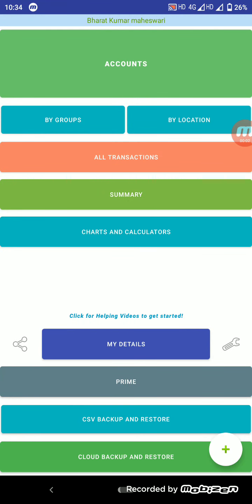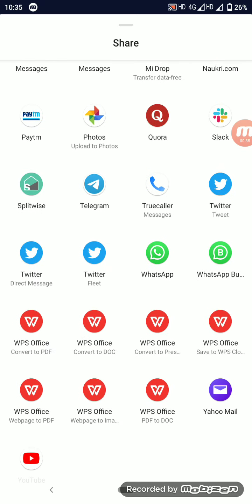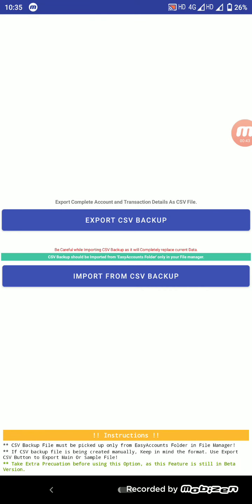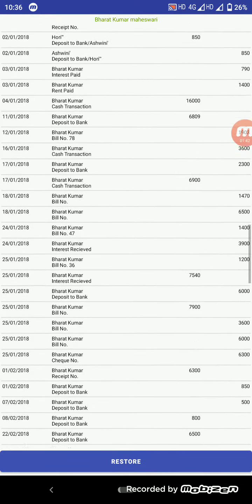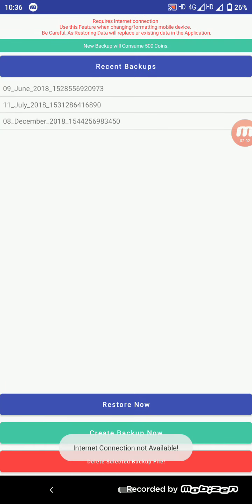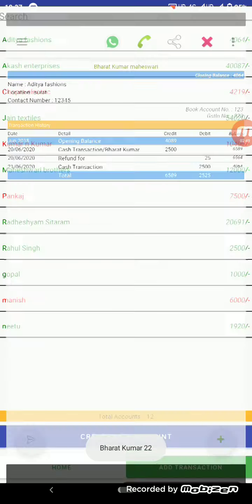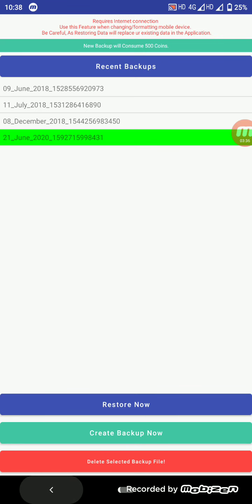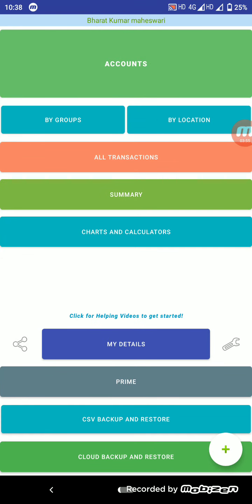English : Easy Accounts All Features - Part 7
Easy Accounts All Features Series